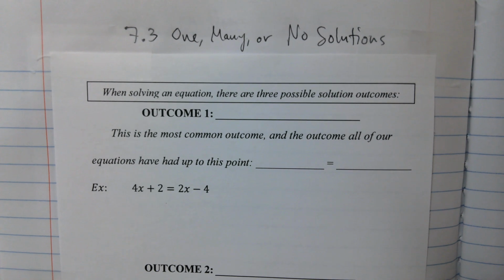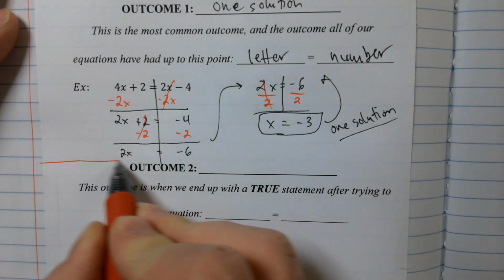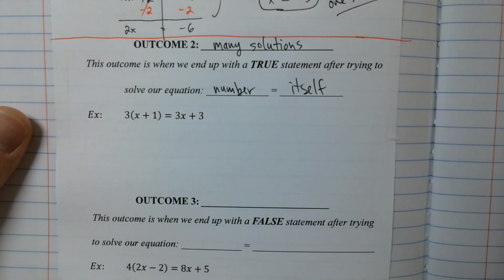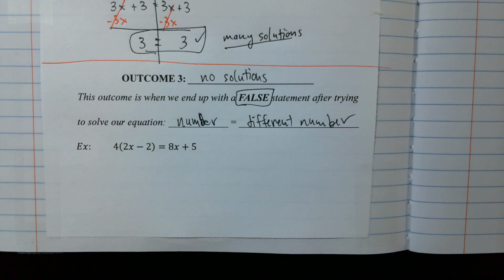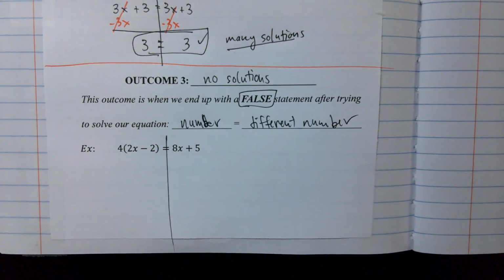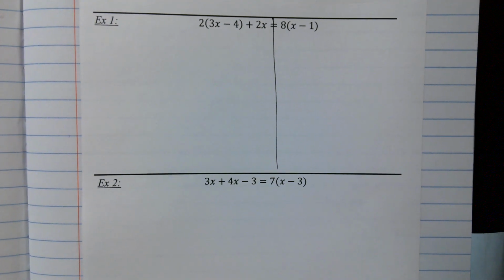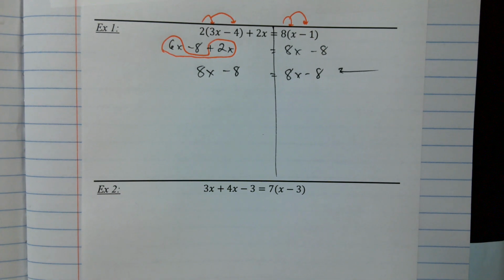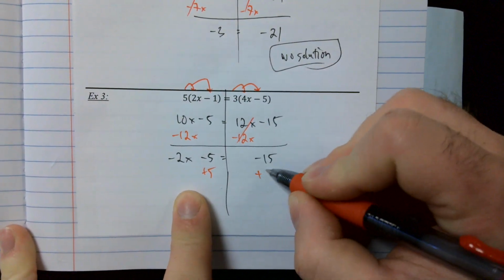7.3 One, Many, or No Solution